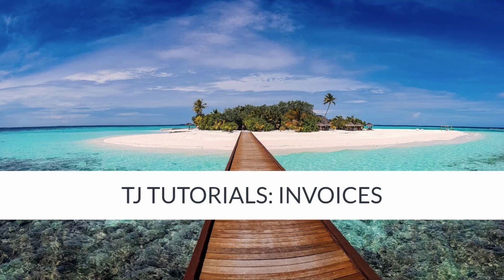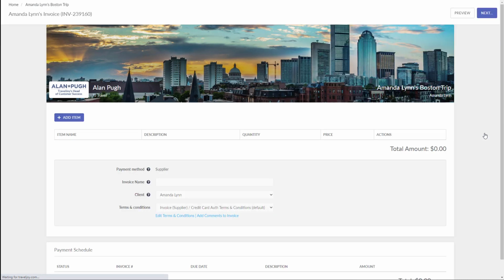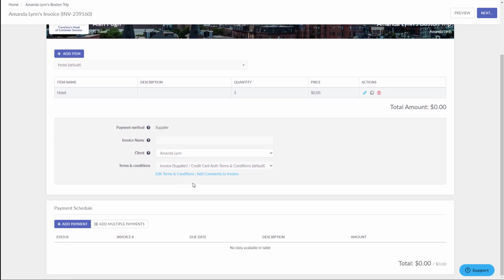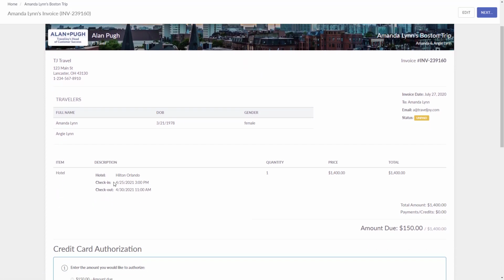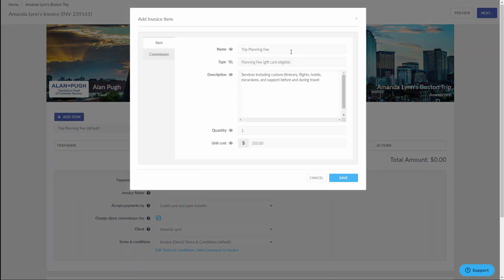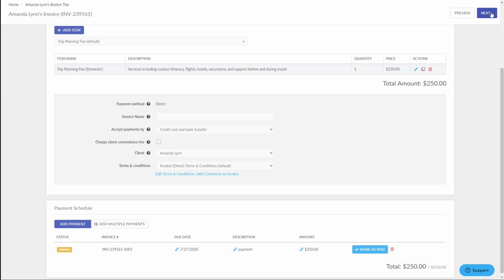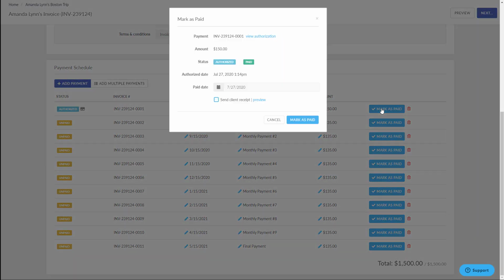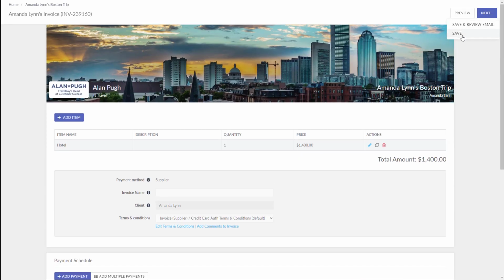TJ Tutorials: Invoices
The TravelJoy Tutorials video series is a guided training to help you learn the TravelJoy platform from start to finish. In this guide, you will learn to create and send invoices in TravelJoy, including both supplier and direct invoices.

Covered in this video:

Supplier vs Direct invoices: 0:01
Setting up direct payments: 0:31
Creating a Supplier Invoice: 0:44
Adding items and commissions: 0:58
Invoice settings: 1:38
Adding payment schedules: 1:55
Client view of an invoice: 2:26
Creating a Direct Invoice: 3:17
Direct payment method options: 3:38
Client convenience fees: 3:58
How to pull up payment info to pay a supplier: 4:33
Marking cash or check payments as paid: 5:16
Updating an invoice after it has been sent: 5:32